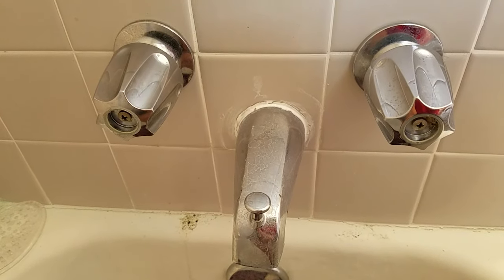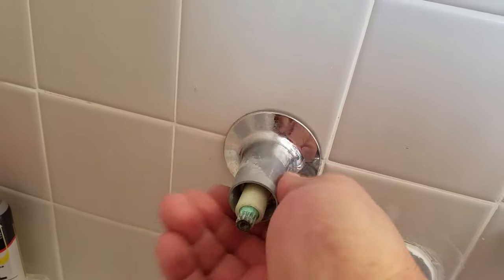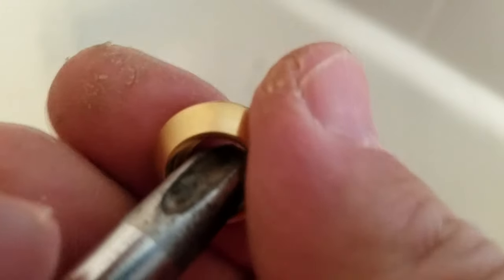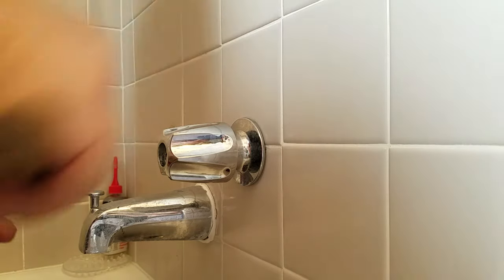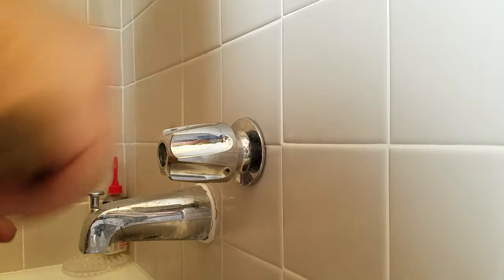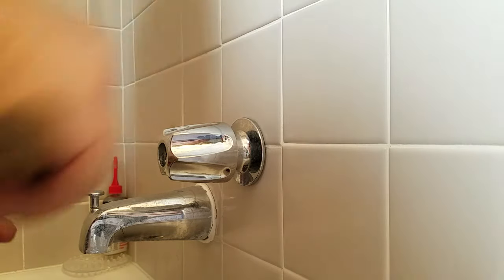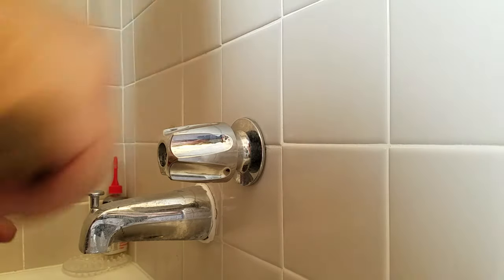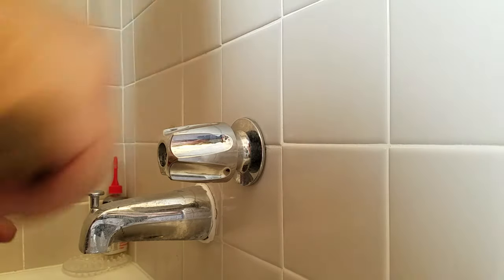Bath tub and Shower Faucet repair Step by Step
A thorough step by step video of how to fix a leaky Shower/Tub Faucet. Replace the washer and Valve seat in detail on this Price Pfister faucet, save money and do this simple repair yourself.
Faucet Seat Wrench
Shower Valve Wrench Set, 5-Piece
CRAFTSMAN Adjustable Wrench, 12-Inch
Fast Orange Fine Pumice Lotion Hand Cleaner - 7.5 Fluid Ounce